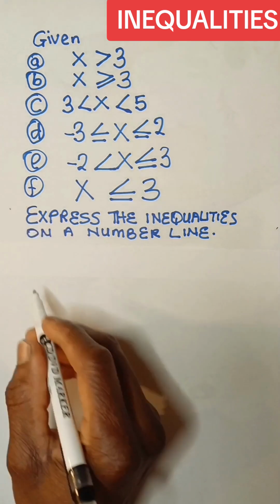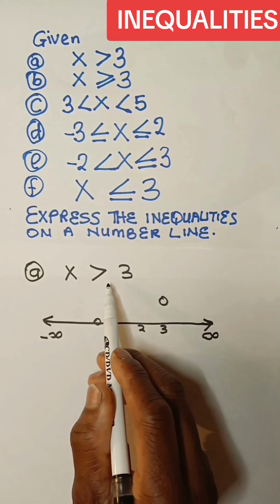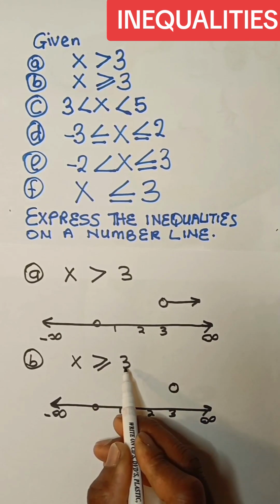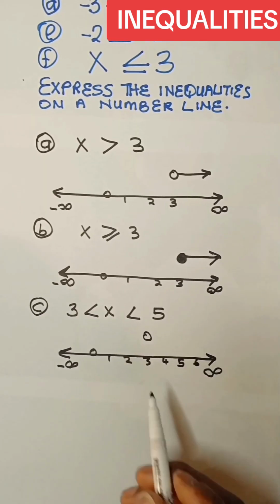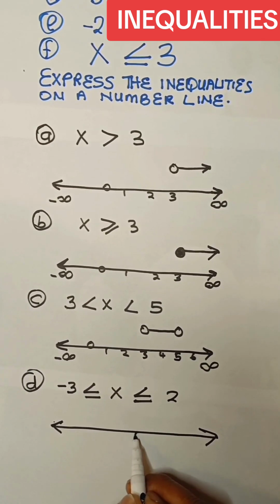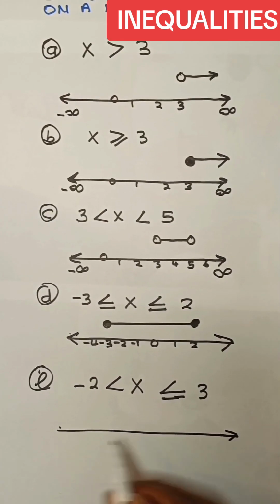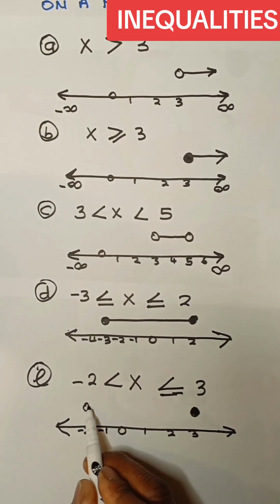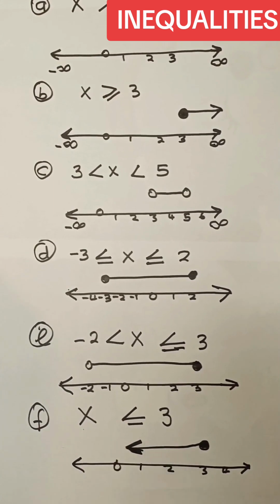HOW TO PRESENT INEQUALITIES ON A NUMBER LINE.